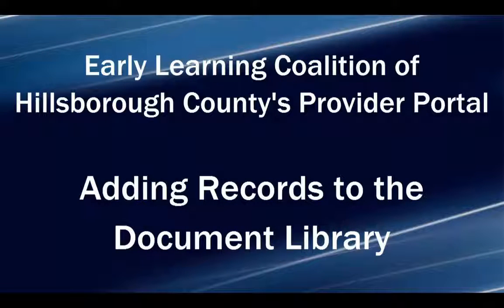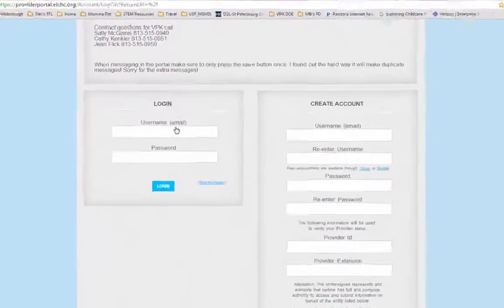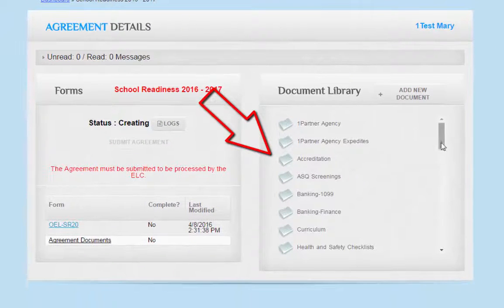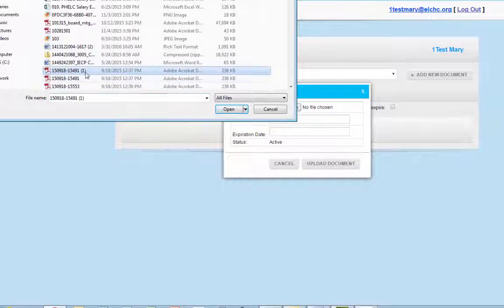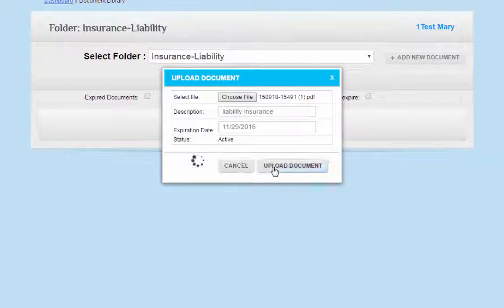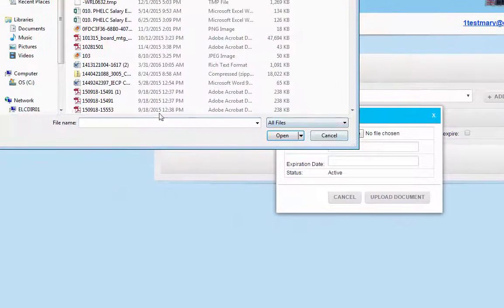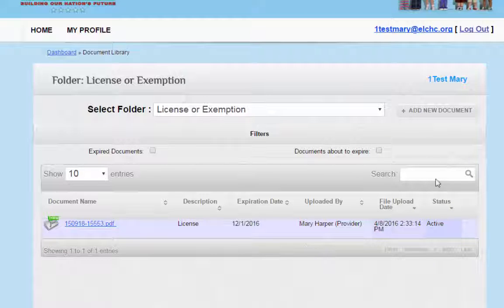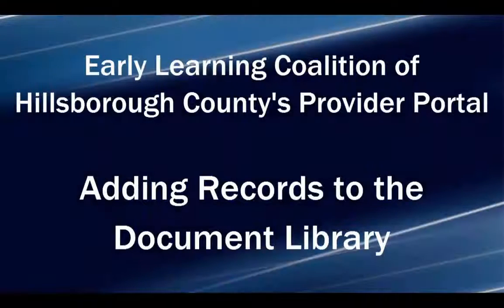ELCHC Adding Records to the Document Library to the Provider Portal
This is a video tutorial demonstrates how to add records to the document library in the Early Learning Coalition of Hillsborough County's Provider Portal